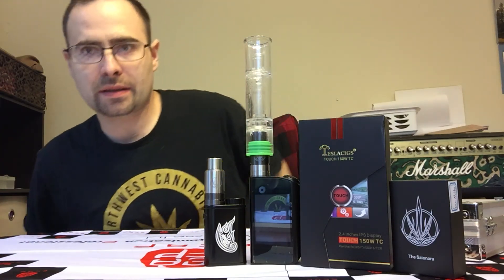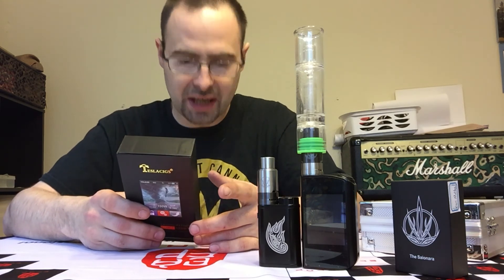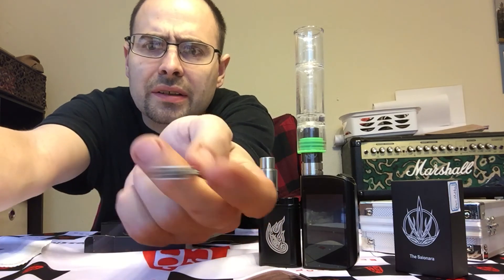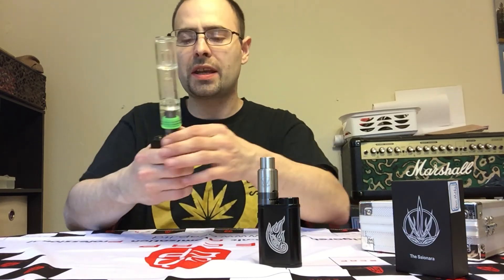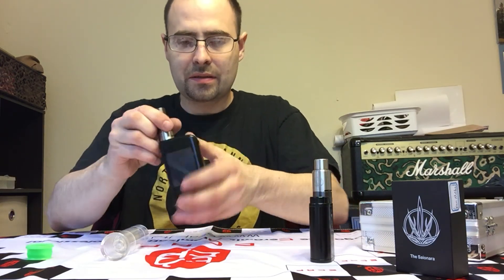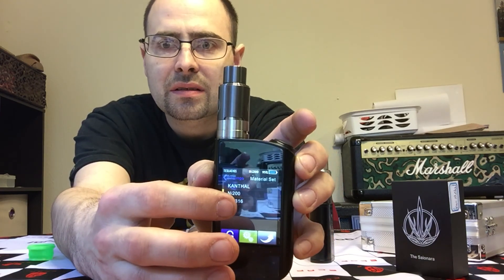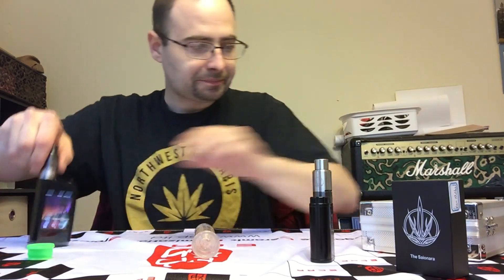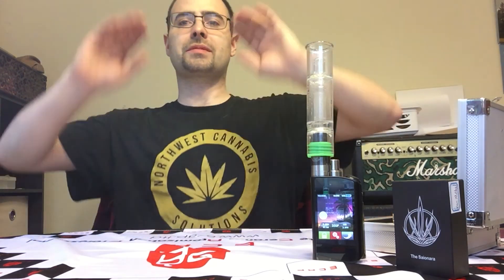Gun Metal Saionara And the Tesla 150 Watt Touchscreen Mod / Humboldtvapetech.com